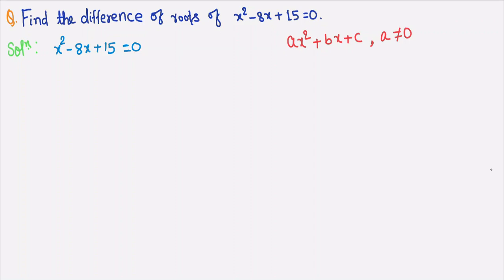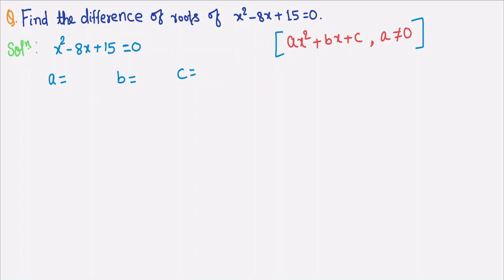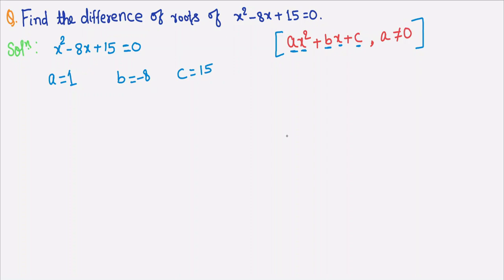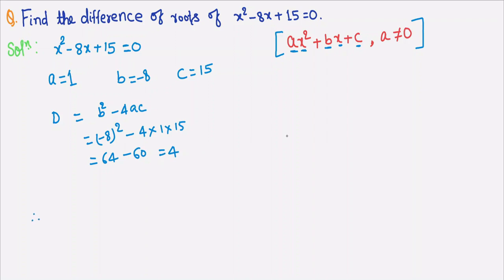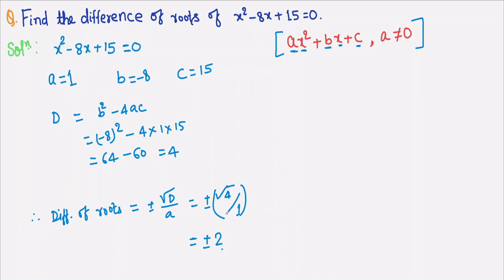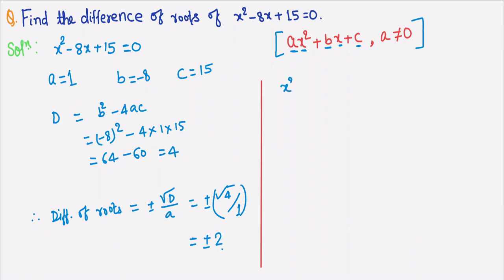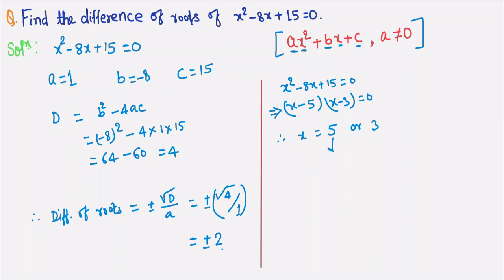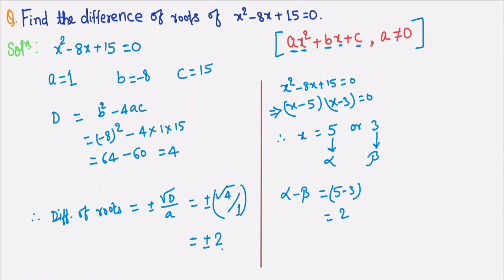Quadratic Equation: Difference of Roots solved example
द्विघात समीकरण : मूलों के अन्तर
Hatians Academy